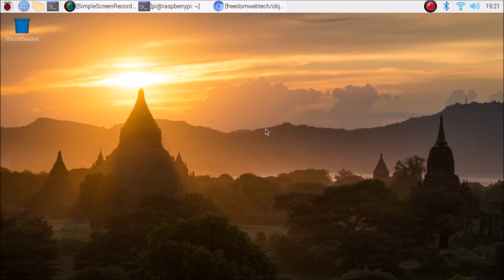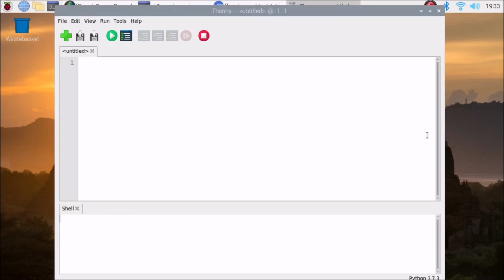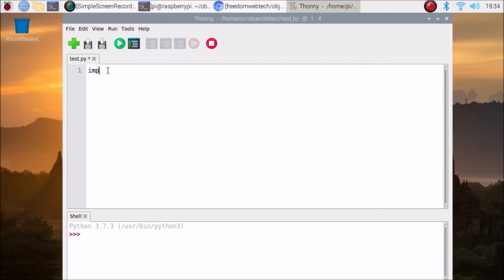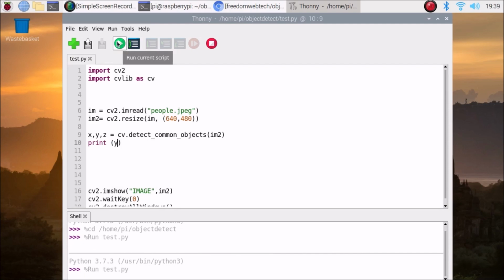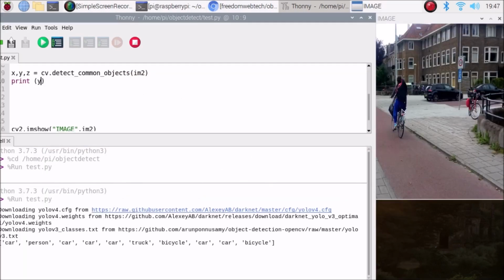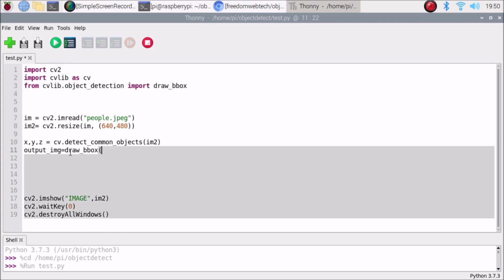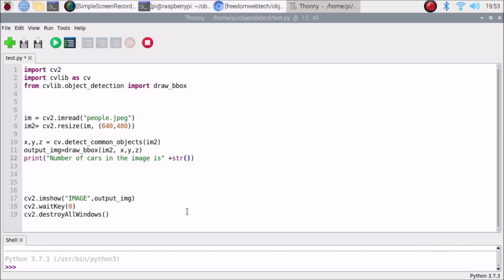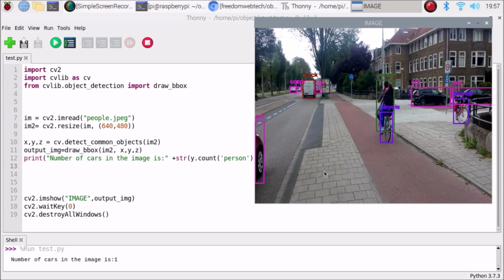yolov4 raspberry pi 4 | yolo object detection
computer vision,
deep learning,
python,
YOLOv5 object detection on Raspberry pi 4,
tensorflow,
tensorflow 2,
tensorflow lite,
how to,
raspberry pi,
how to,
object detection,
object detector,
pi 4,
rpi 4,
rpi object,
opencv python,
raspberry pi,
tensorflow,
machine learning,
artificial intelligence,
ai,
computer vision,
opencv object detection,
neural networks,
opencv,
opencv-python,
raspberry pi project,
diy,
opencv,
python,
face recognition,
recognition, detection,
opencv,
ip webcam,
how to,
raspberry pi 4 opencv,
ip webcam,
object detection,
object detector,
pi 4,
rpi 4,
rpi object,
opencv python,
mobilenet ssd,
ssd mobilenet,
deep learning,
deep learning opencv,
dnn,
dnn cv2,
raspberry pi,
opencv,
install opencv,
tesseract ocr,
tesseract,
yolov4,
ocr,
optical character recognition,
opencv,
python,
license plate,
pytesseract,